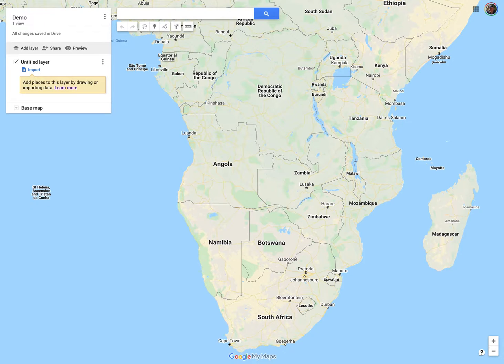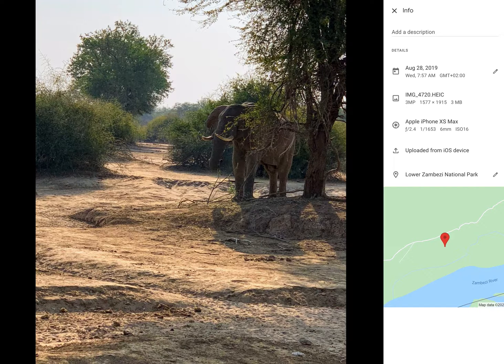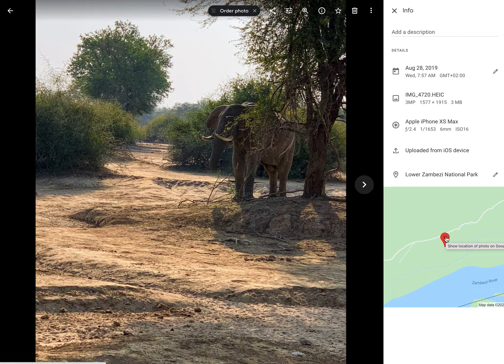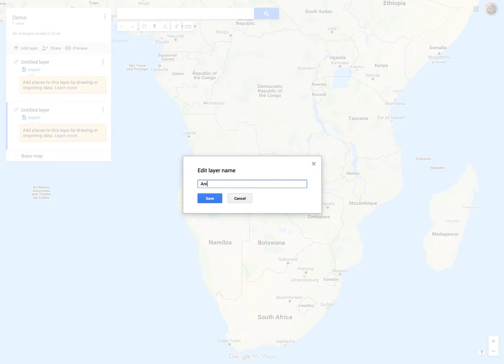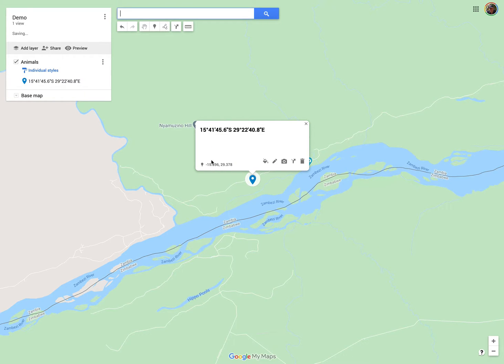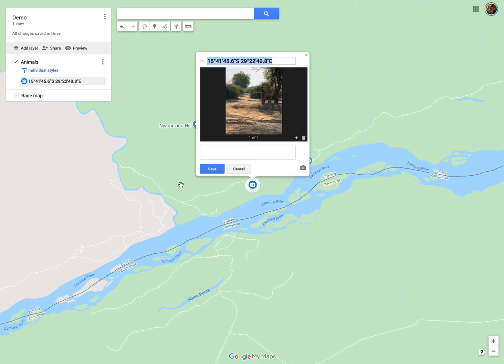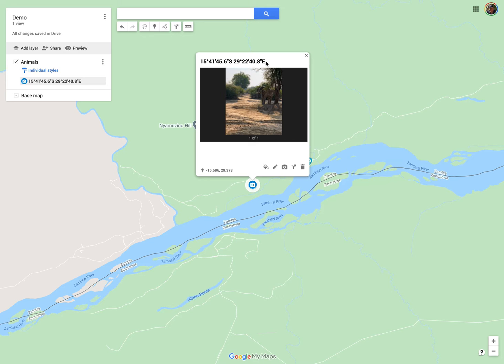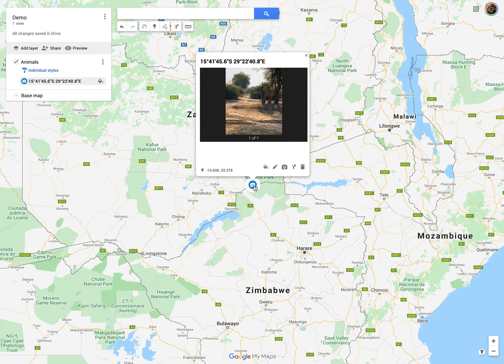My Maps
This video demonstrates how to add photos to a Google Map using My Maps. The demonstration uses the GPS coordinates saved with an iPhone to locate photos on a map layer.